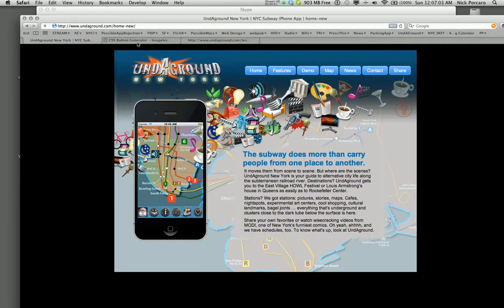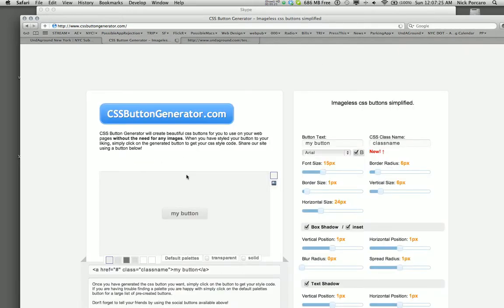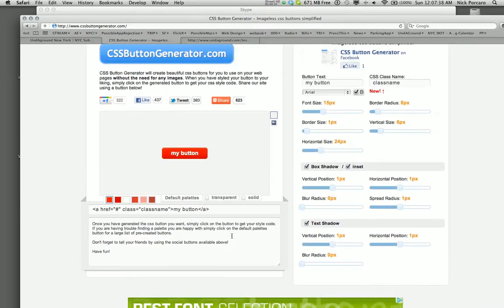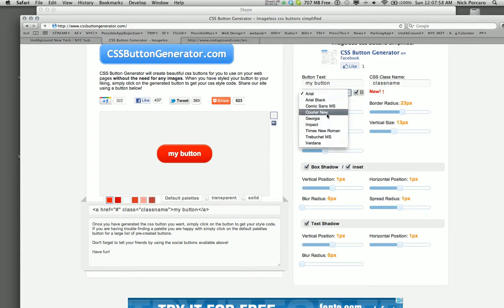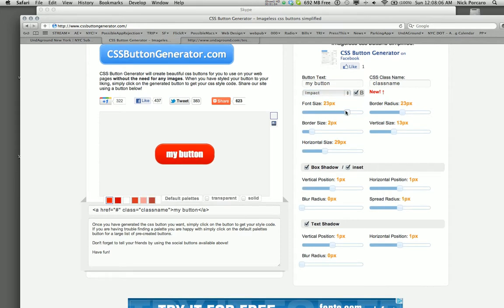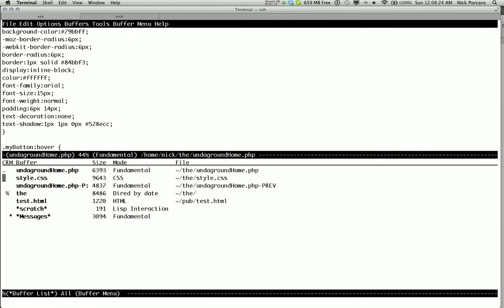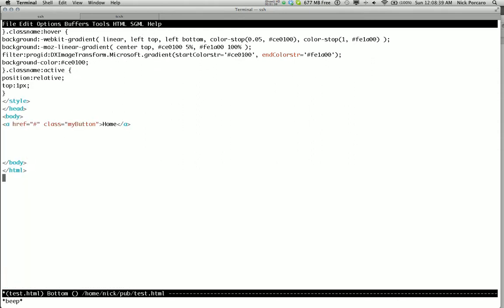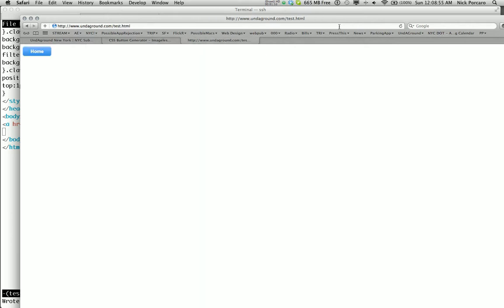CSS Button Generator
Use to create CSS buttons for a website